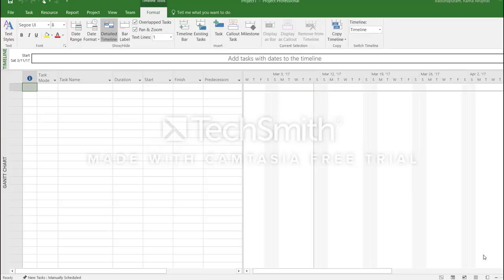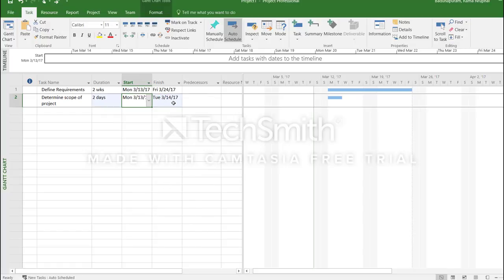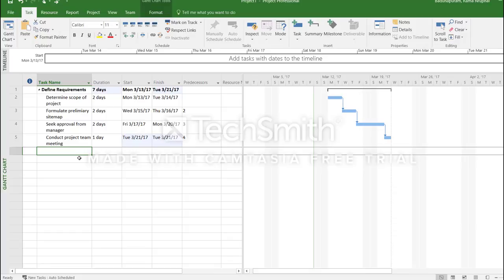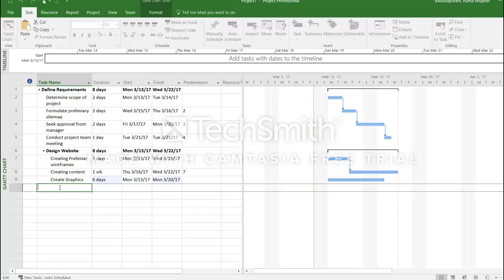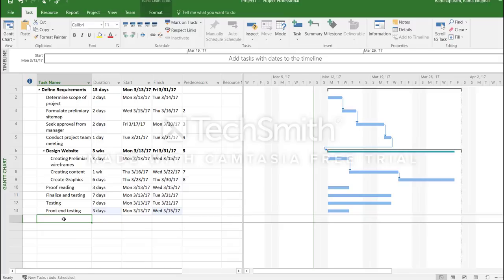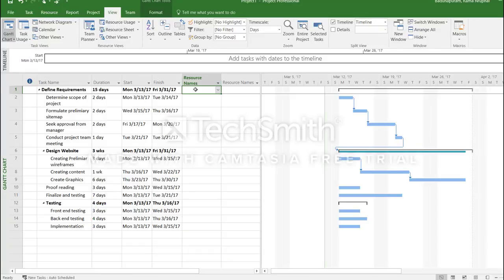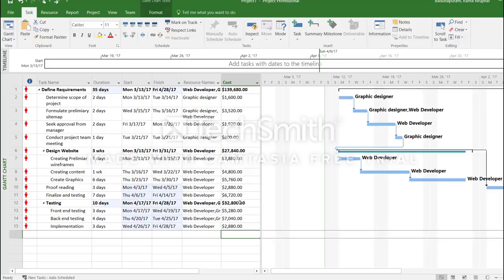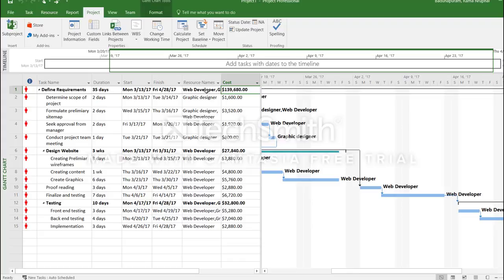project professional tutorial